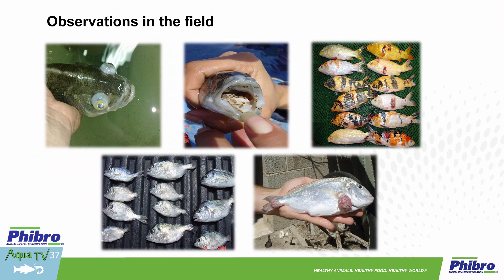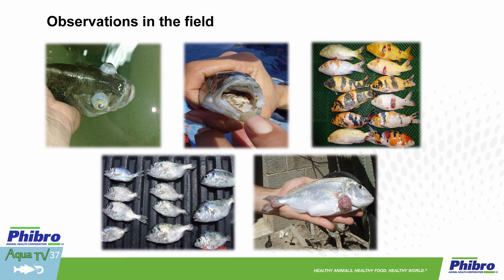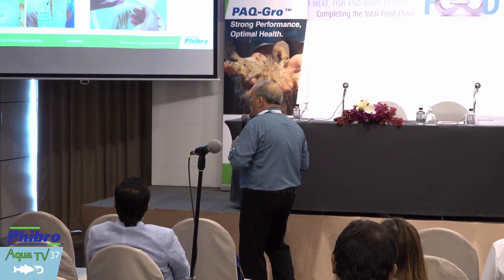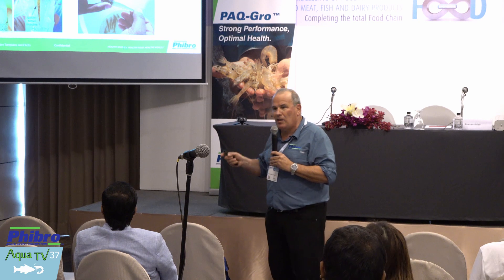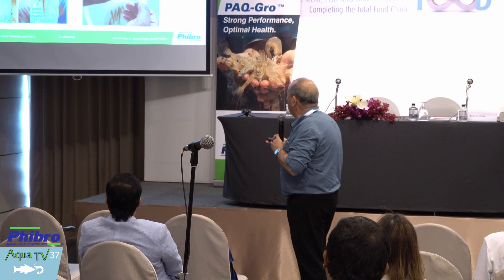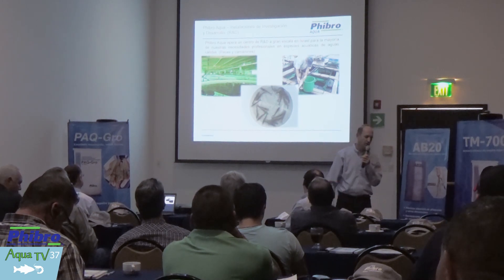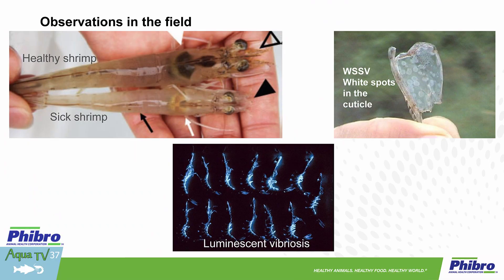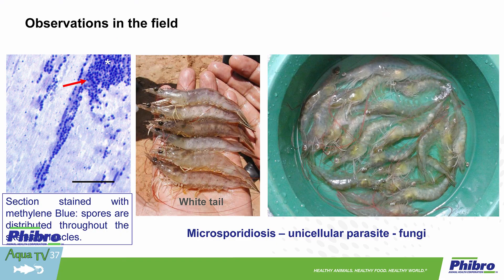AquaTV Episode-37 Ra'anan Ariav - 3: Essential Diagnosis on the Farm